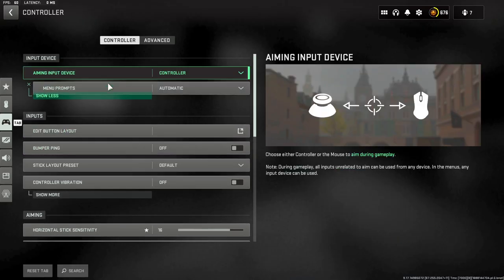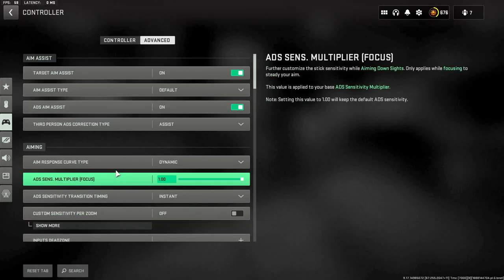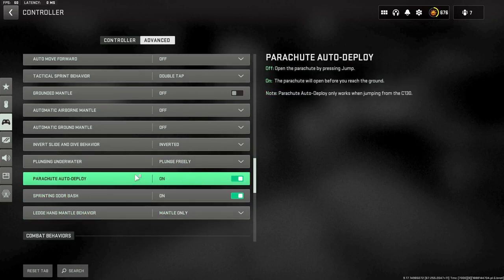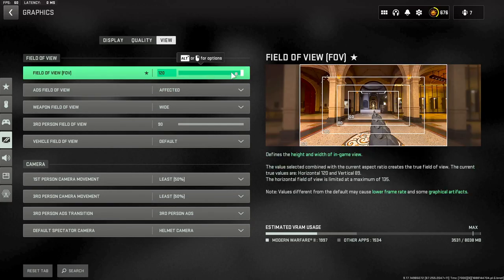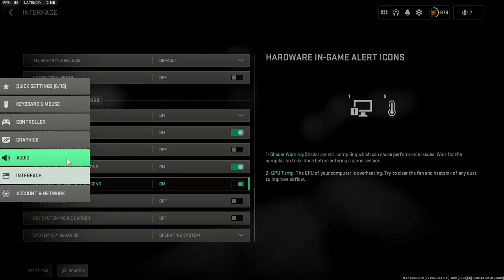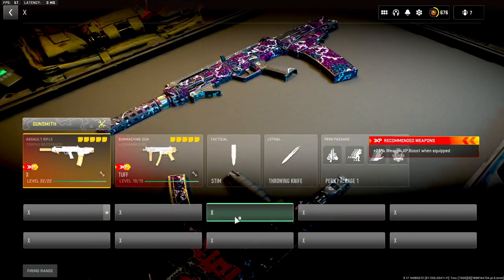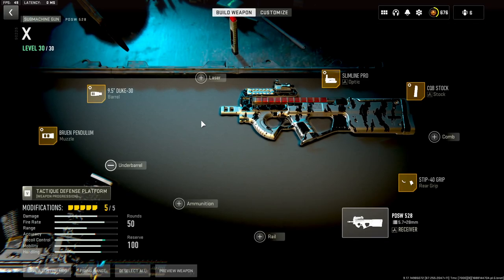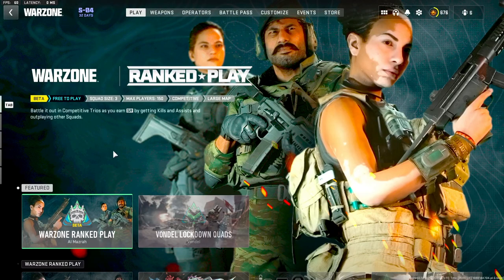NEW Best Modern Warfare 2 CONTROLLER Settings + Class Setups For Warzone 2.0 (PC/Xbox/PS5)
NEW Best Modern Warfare 2 CONTROLLER Settings + Class Setups For Warzone 2.0 (Used by Pros)
0:00 Start
7:25 Classes

Related Goats (Check them out): Shoa, parallel tonyhawk, Strahfe BearPig, BabyDillster, Futives, Faze Booya, LuckyChamu, Exoghost, StephGlizzy, CxRobin, Movemental, Handler, Swagg, SeeK, Strahfe, Marathon, Klubo, Kxpture, Tctekk, exzachtt, Nahv, MuTeX, Aydan, JoeWo, Faze Nio, Biffle, DiazBiffle, Galex, Metaphor, bunze, LuckyChamu, Huskerrs, br0ken and many more.